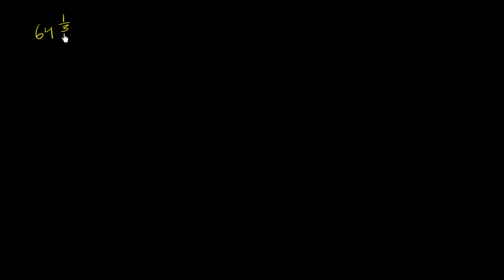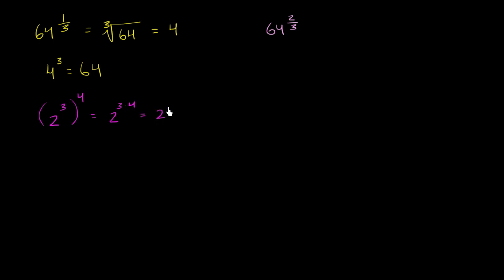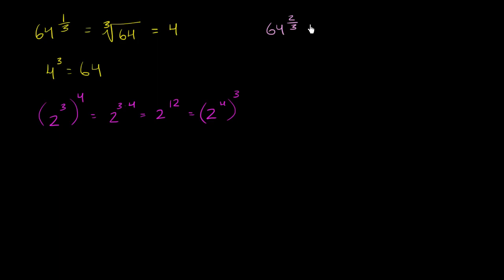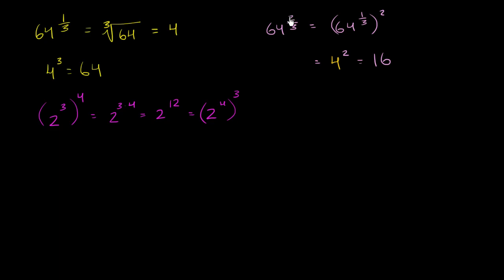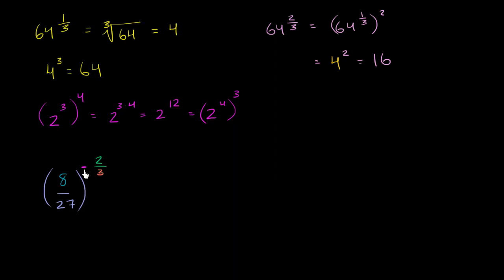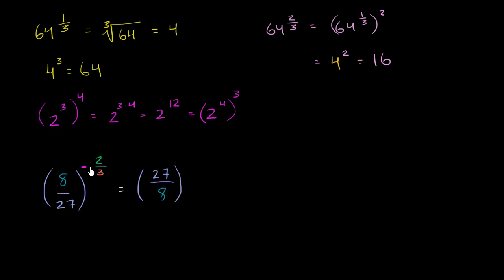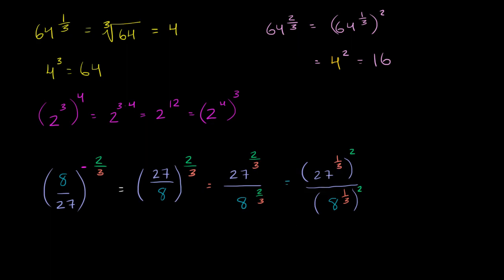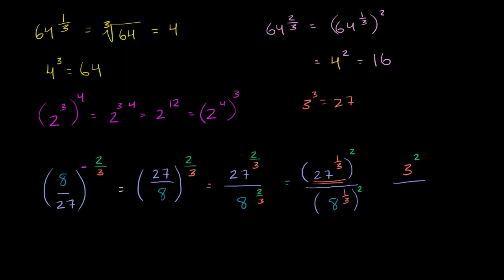Fractional exponents with numerators other than 1 | Algebra I | Khan Academy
Courses on Khan Academy are always 100% free. Start practicing—and saving your progress—now